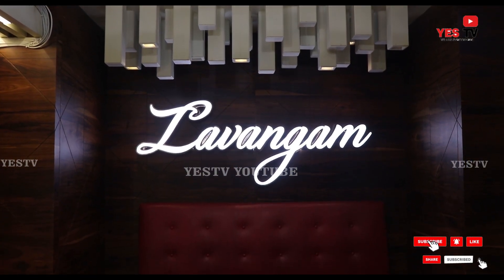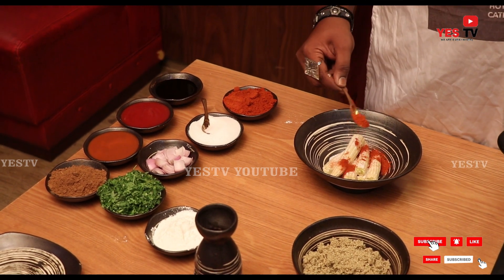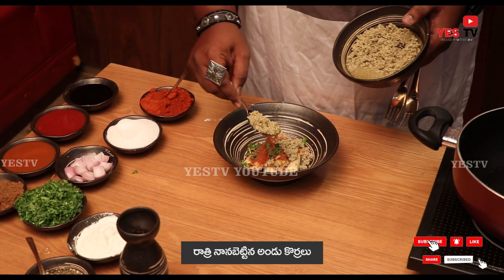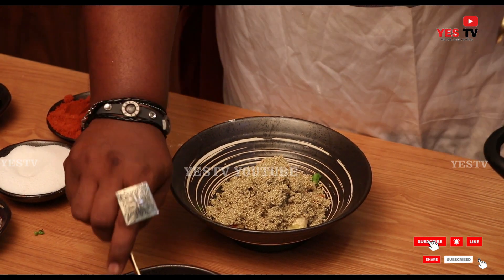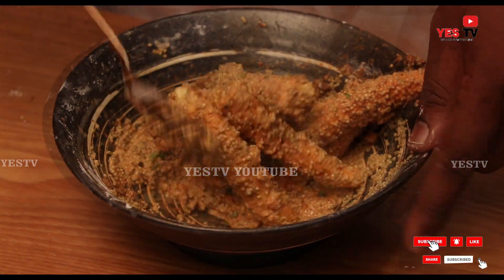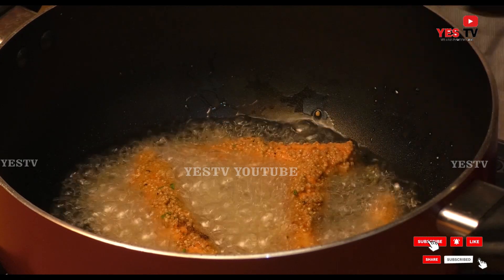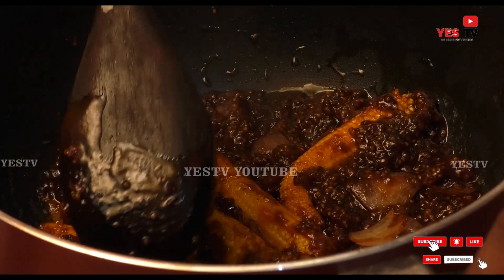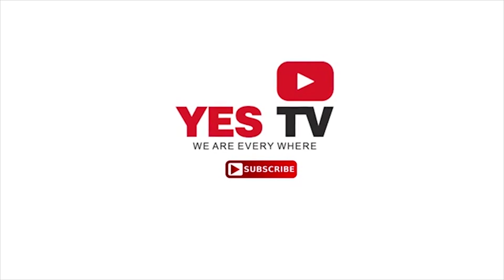"అండుకొర్రల బేబీ కార్న్ కబాబ్" ||Browm top millet Baby Corn Kabab||Chef Daniel Rakesh|| Yes Tv